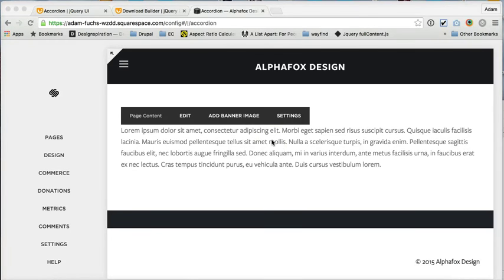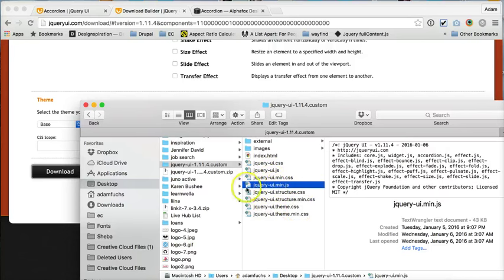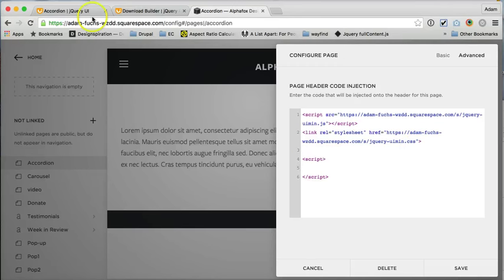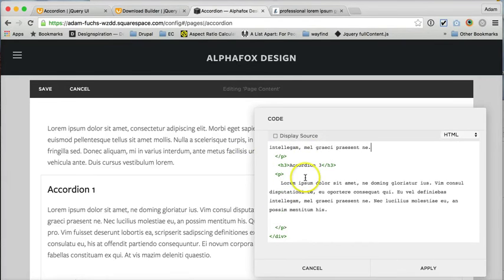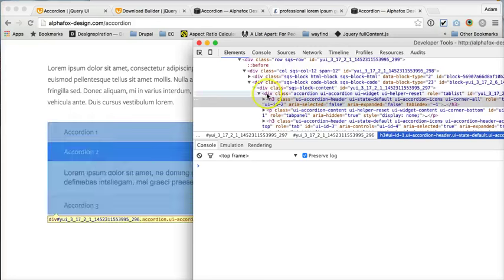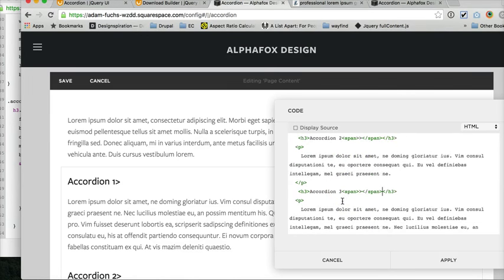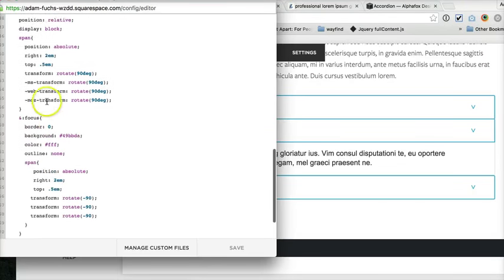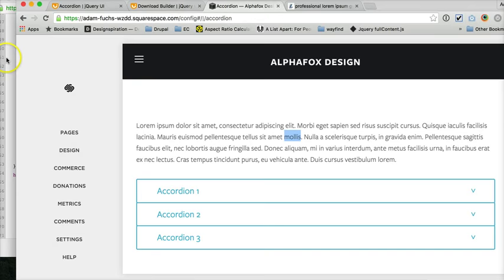Squarespace Accordions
How to create a custom Accordion on your Squarespace site.

Difficulty:
Advanced